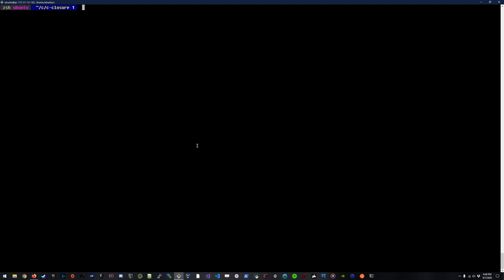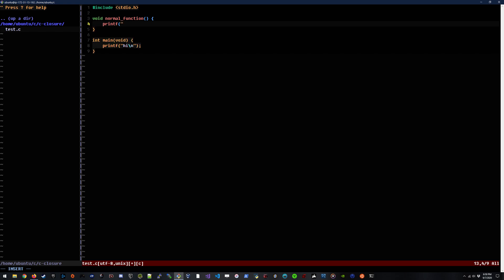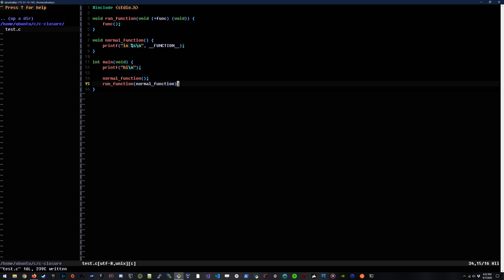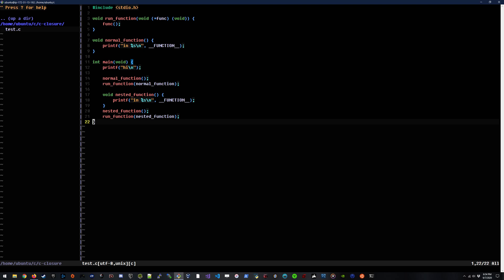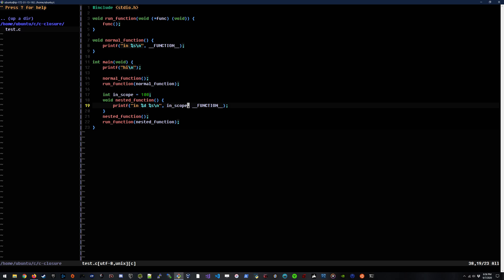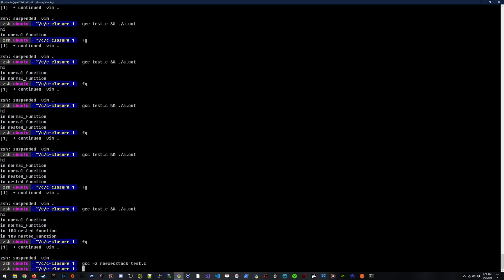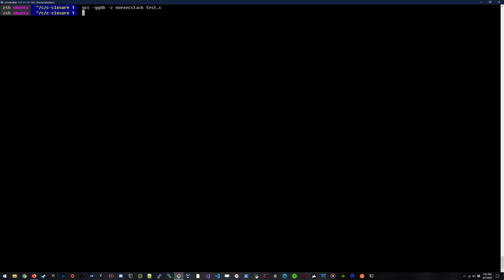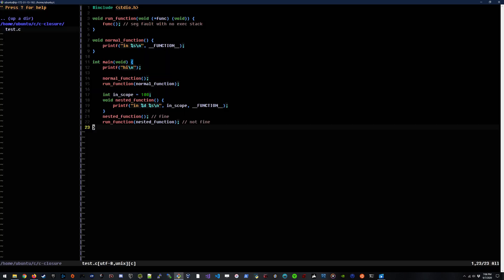Closures in C? Nested Function pointers with GCC, execstack and GDB debugging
Here is a cool sample of nested functions and function pointers in this GCC extension of C to recreate Closure like capabiliities of other languages. I also talk about how the stack must be "executable" and debug produced Segmentation Faults with GDB.

0:00 Intro and Setup
1:55 Coding Nested Functions
12:28 GDB Debugging